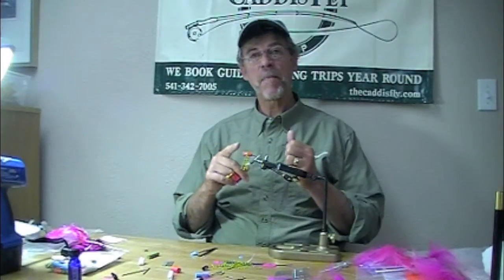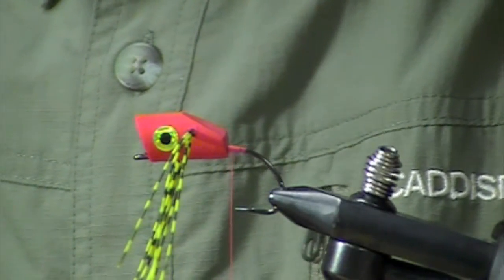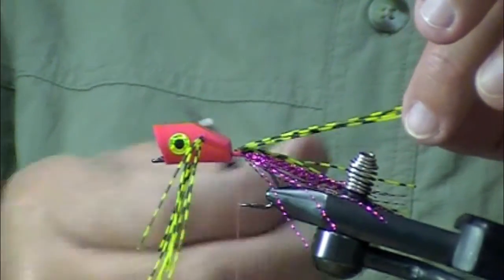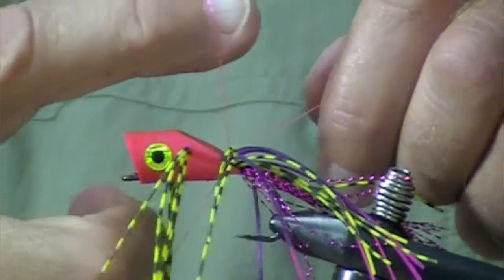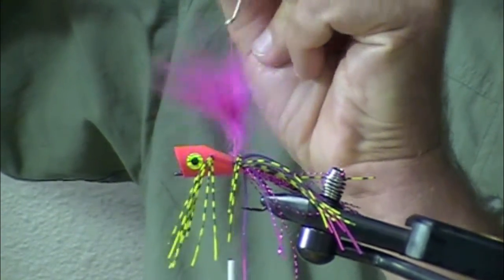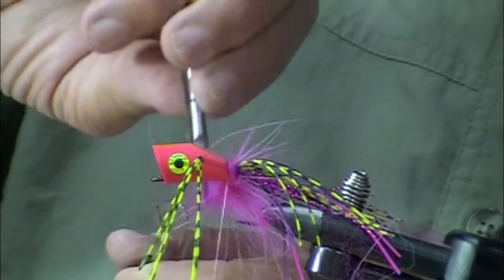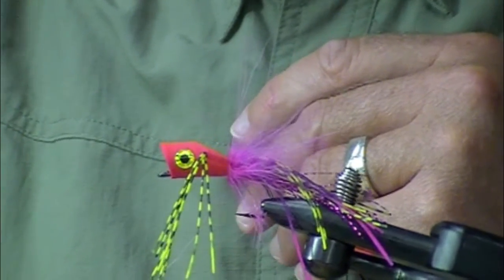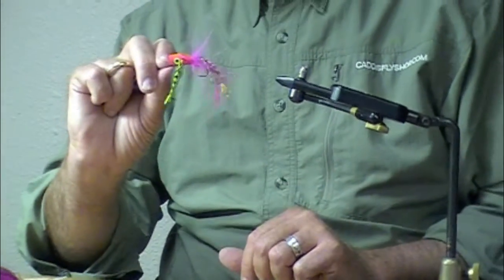Tying a Bass Popper "Putting it all together"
The fifth video in a series of 5 discussing how to create, foam bodied poppers. In this video the fly is finished with legs and skirt.